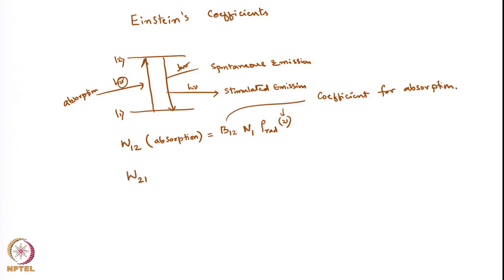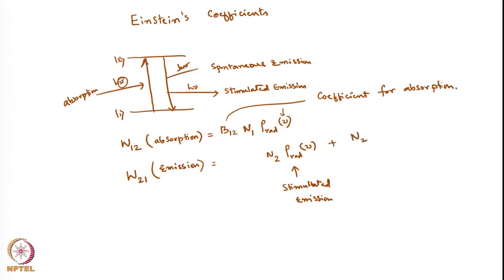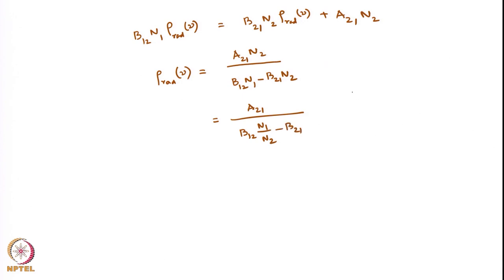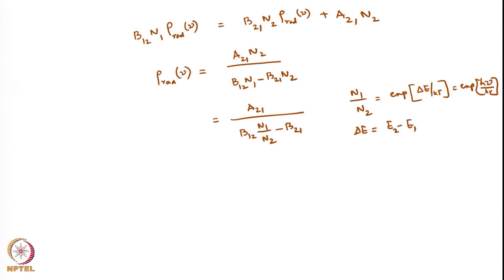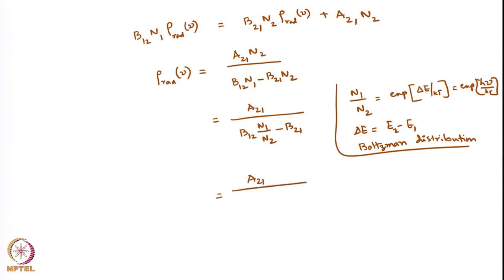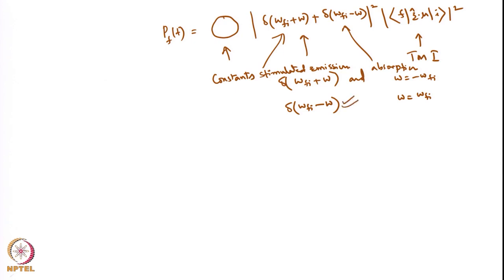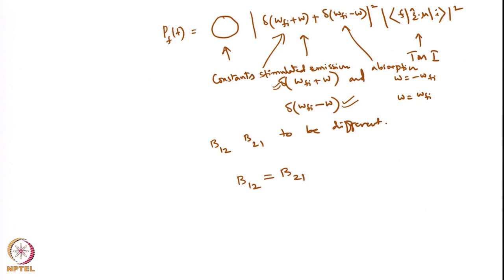Einstein's Coefficient (Part-2)